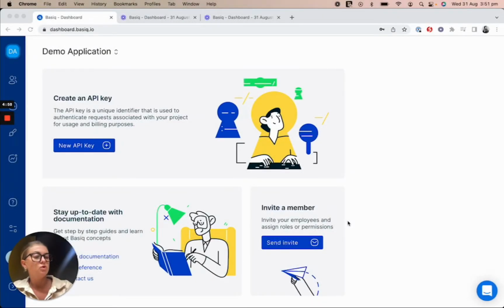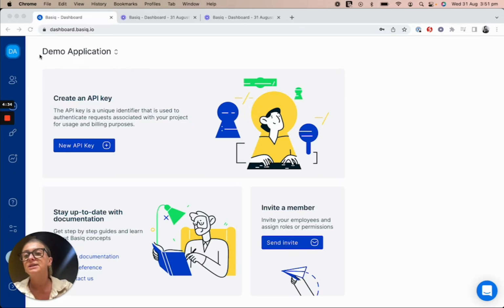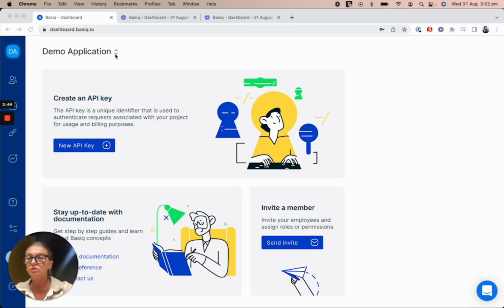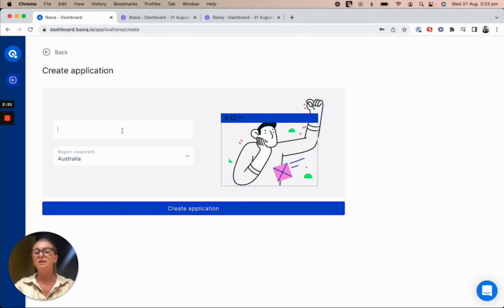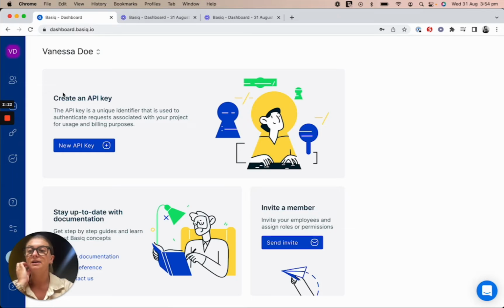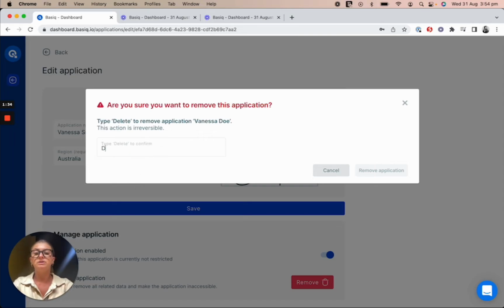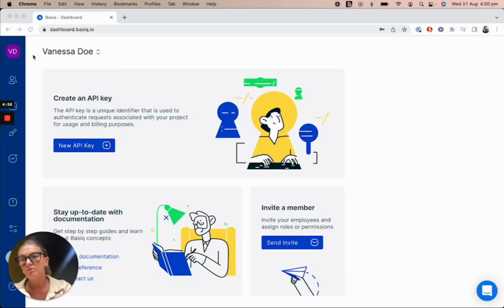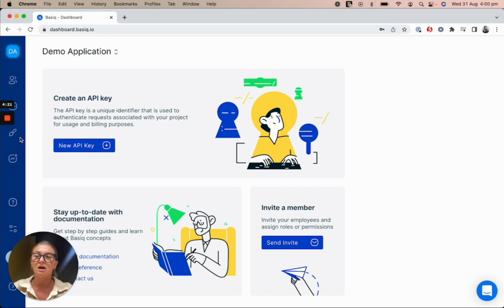Application management via the 3.0 dashboard